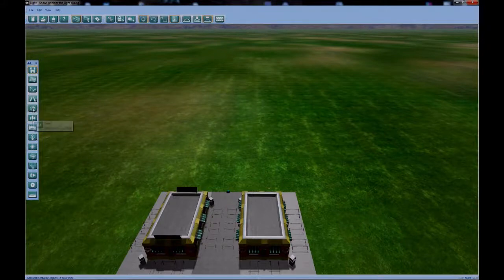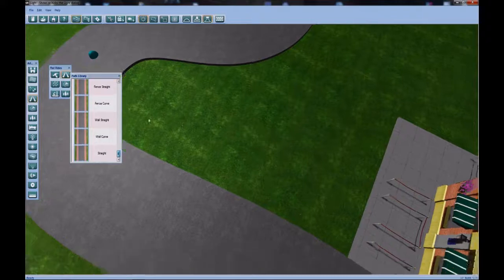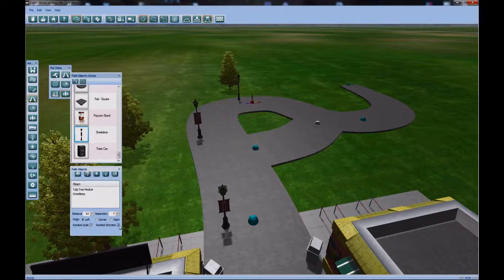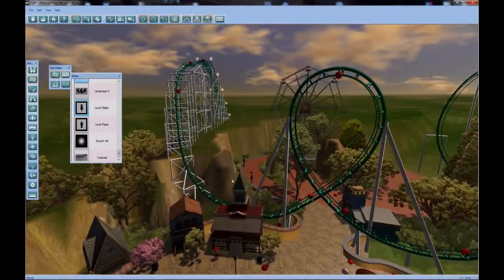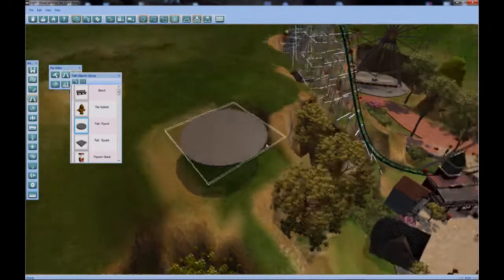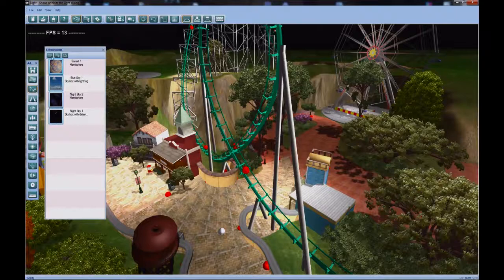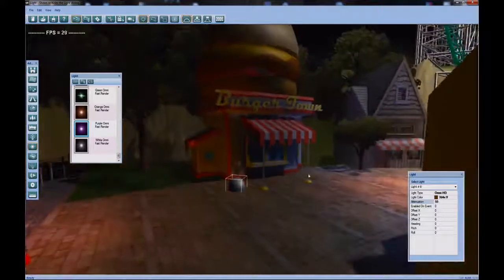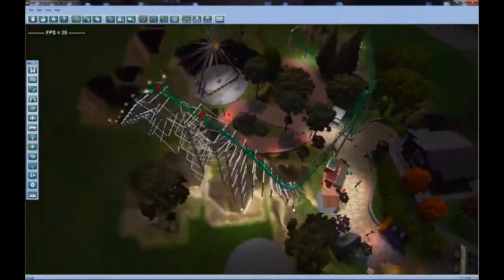Theme Park Studio - Getting Started Series - Ep. 2: The Toolbox Explained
The second and final chapter of the Getting Started Series. This will be an expanded look into the very important Toolbox that contains all of the essential modules for Theme Park Studio.

This video will cover how to make a path, edit, add a new path, change properties of a path, offer shortcuts and hot keys to improve your path, explain the automated objects window and briefly touch on the materials tab and how they can be used to texture path pieces. In addition, this video will cover the terrain module briefly, illustrate terrain binding, place shops, edit lighting, improve the environment, and offer workflow suggestions to improve the way you design in TPS.

Better settle in, this is the long one!

If you have any questions, you can get involved The community there will be glad to help you with any problems you have!

The music for these tutorials was composed and mastered by my good friend ISinoI - check out his soundcloud for more fantastic music